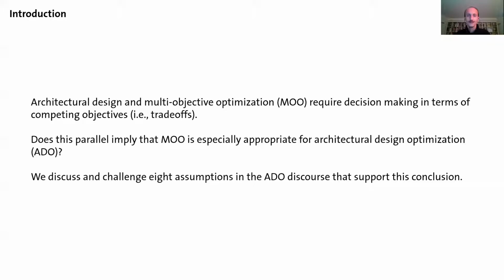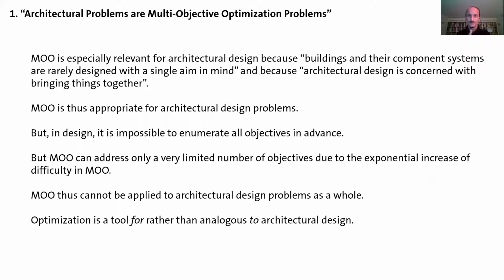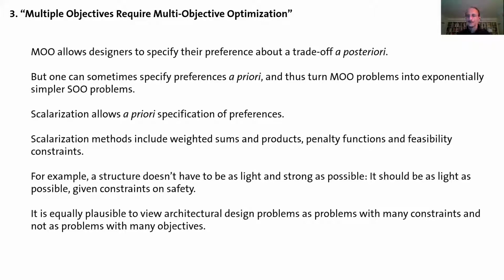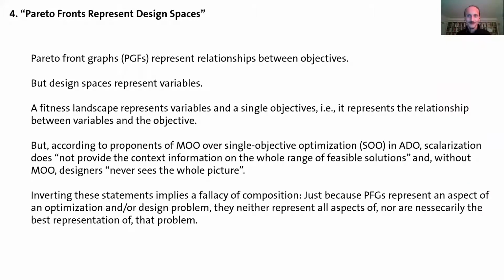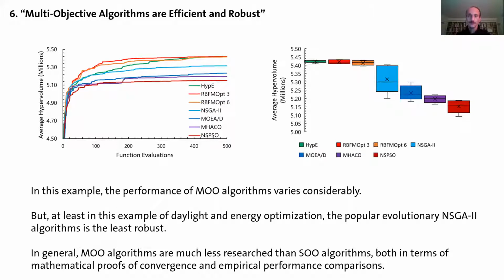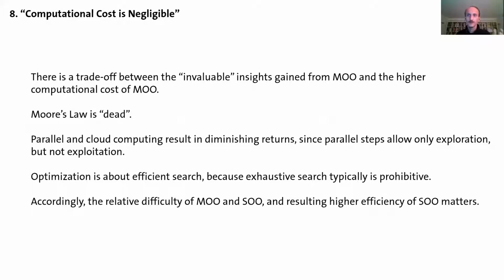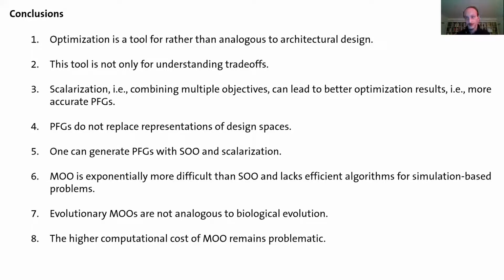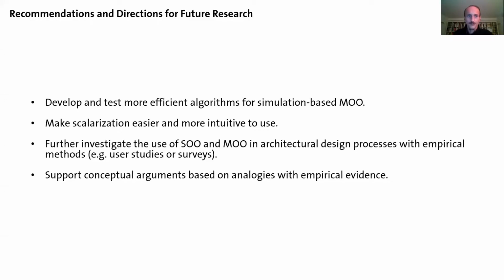177 Does Architectural Design Optimization require Multiple Objectives? Thomas Wortmann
Does Architectural Design Optimization require Multiple Objectives?: A critical analysis by Thomas Wortmann and Thomas Fischer